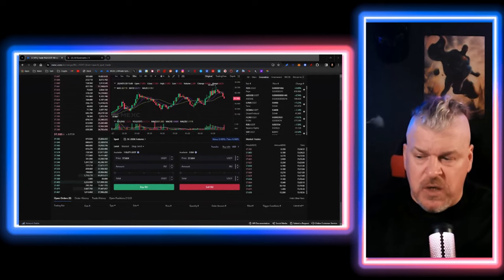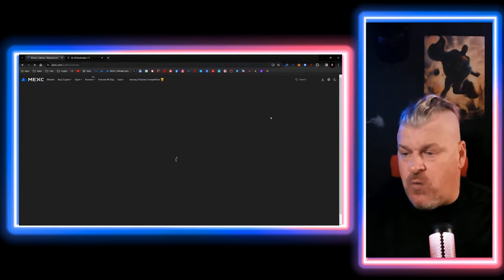We BUY some INJECTIVE $INJ Coin! Blockchain!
CRYPTO WALLETS
🪙 ERC-20 Wallet: 0xD507c4eEf733dfC3AB7A145b0367a867a6C45e0C
🪙 BTC Wallet: bc1qsu5c76jkw08a0eqkfkzgcfya99vle3kxe93a3u
🪙 Solana Wallet: FKQssfYgC2qrENwG2cyJyqH7hEYxFWH149zFrGx5Tuj8
🪙 Terra Luna Wallet: terra1ecl4l7yp5cqzgl0hdrlxp8lwjrr6epdv43scsc